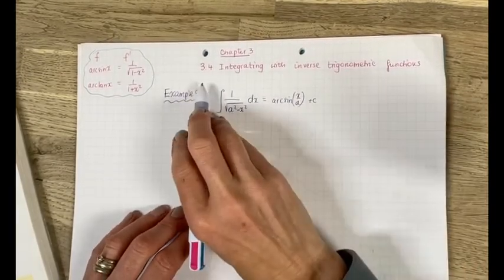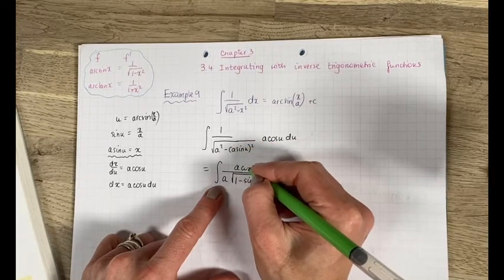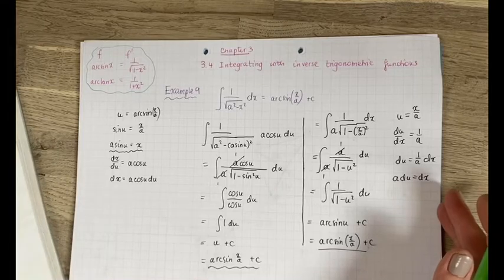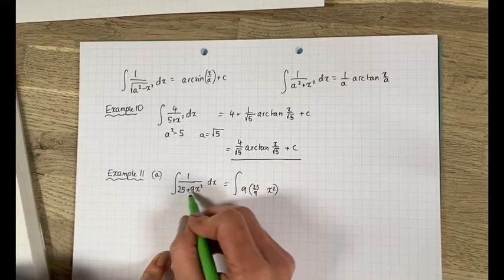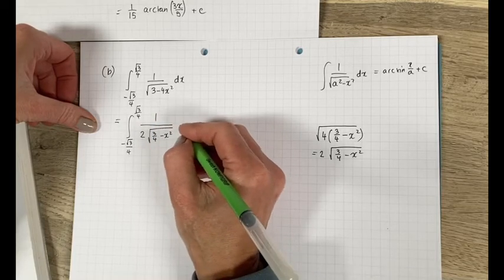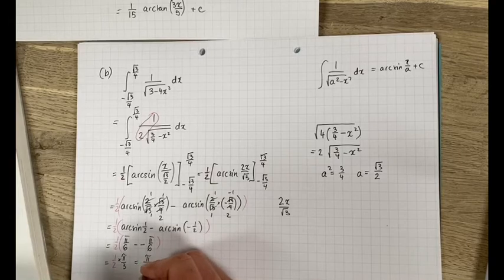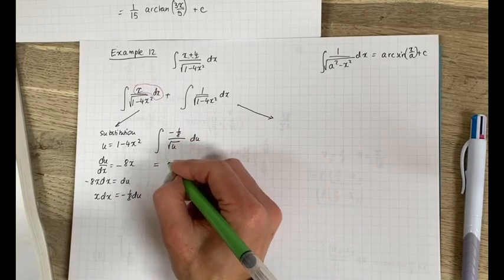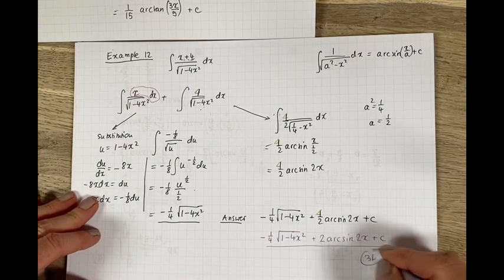Y2 FCPure 3D (Examples 9, 10,11 & 12)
Integrating inverse trig functions